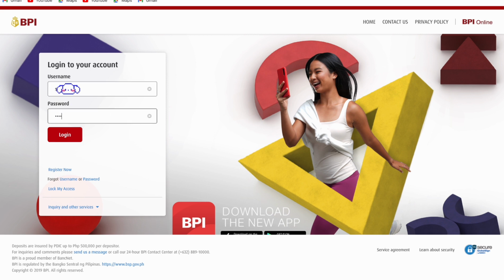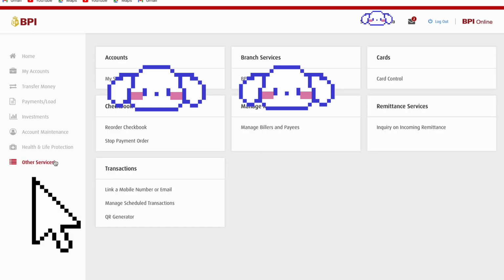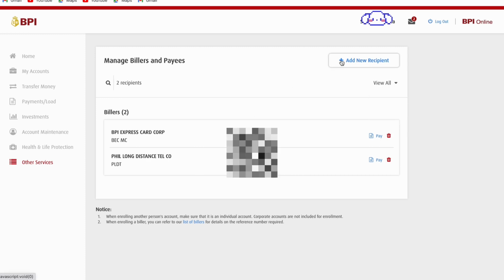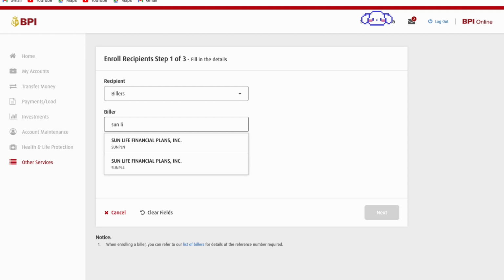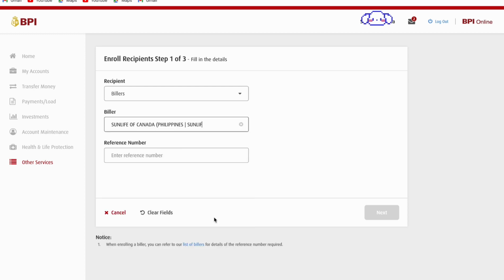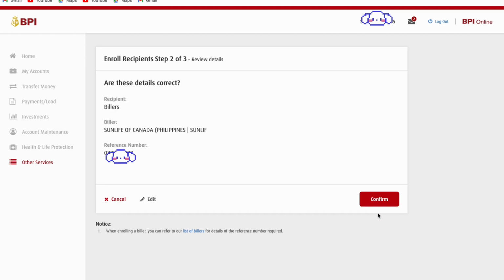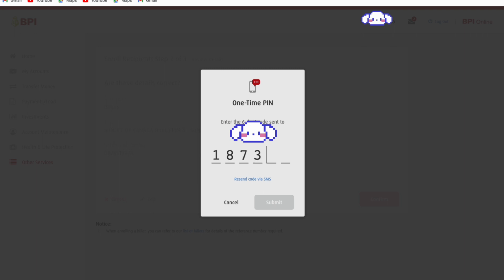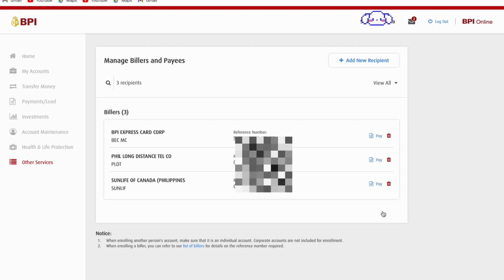How to add Sunlife Insurance as Biller in BPI internet banking? Sunlife Insurance payment online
Sunlife Insurance payment online Option 2023
Adding Sunlife as Biller in BPI online bankling

This video shows how to add Sunlife Insurance as BIller in BPI internet banking. This guide will help you if you are looking for a payment option online for your insurance.